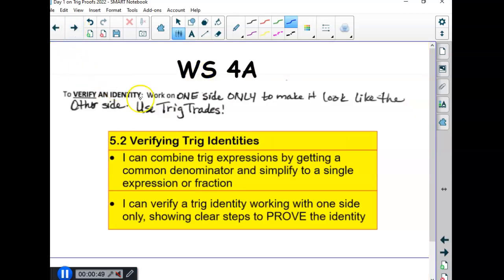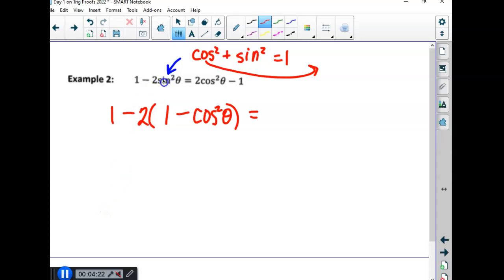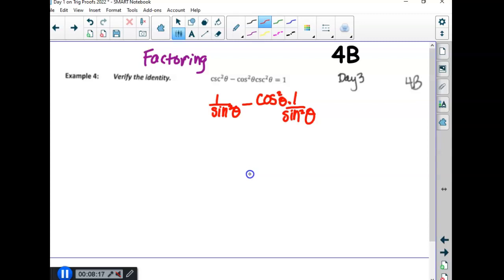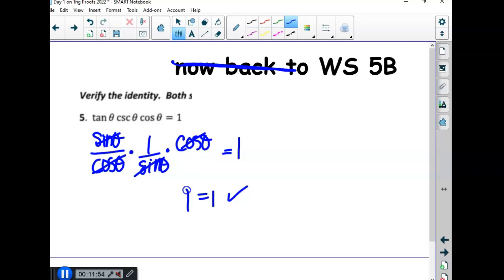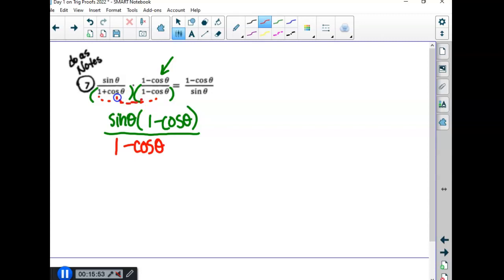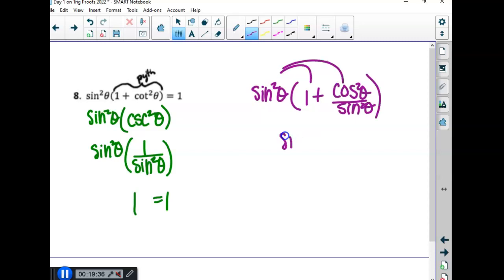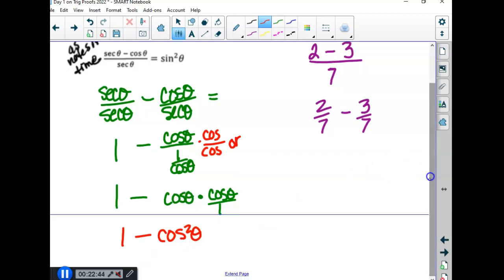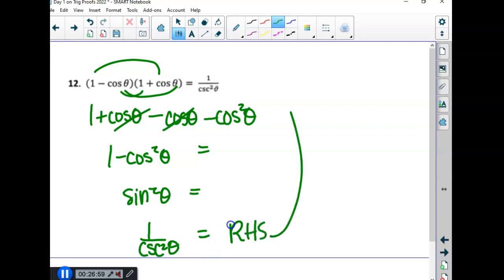Trig Proofs 2022 March 7